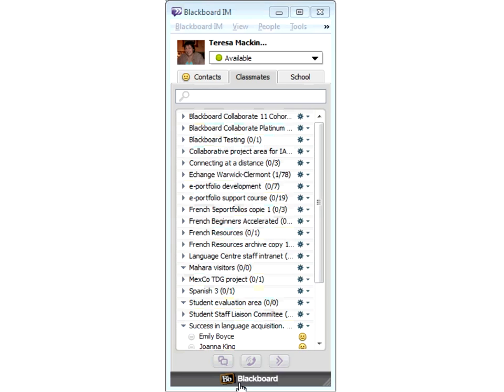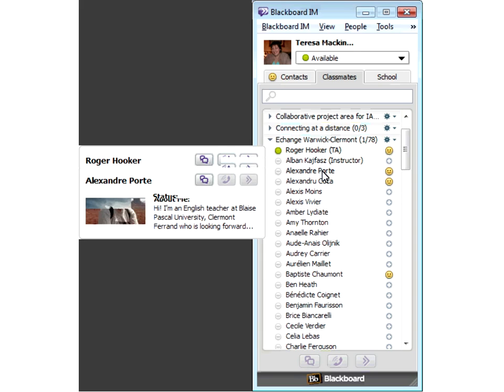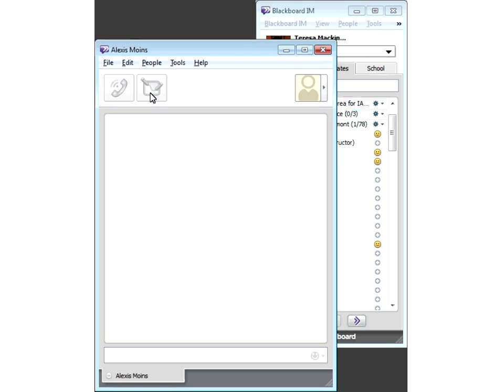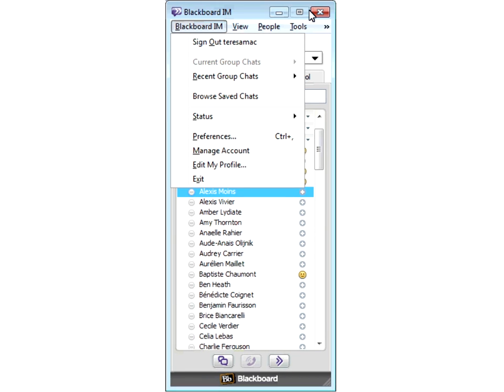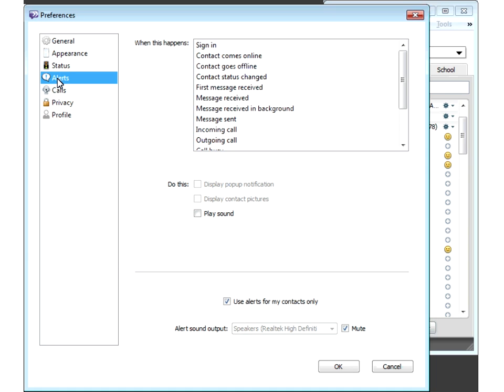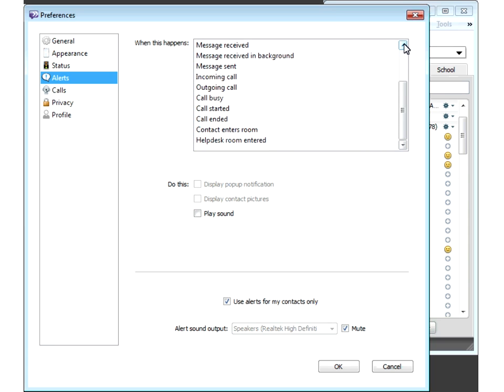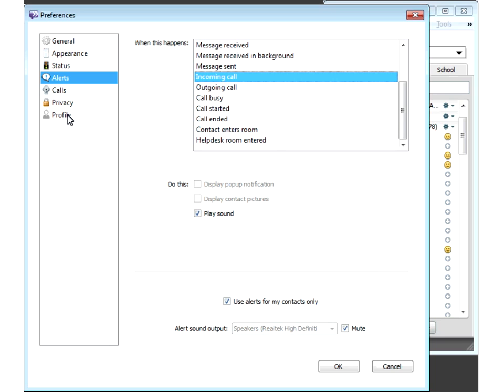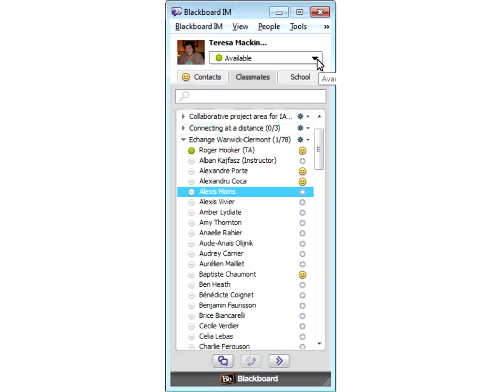bbim tutorial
A quick guide to our course based instant messenger.